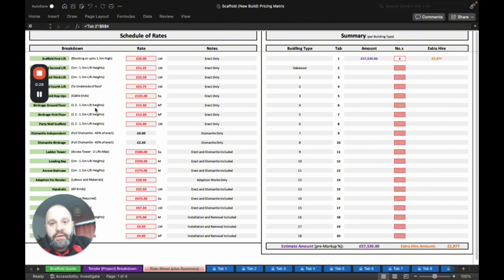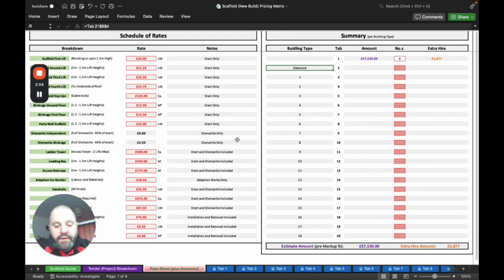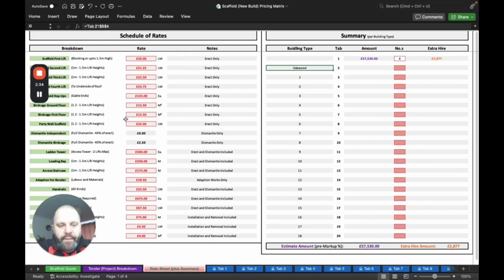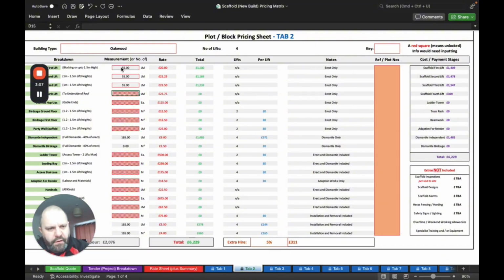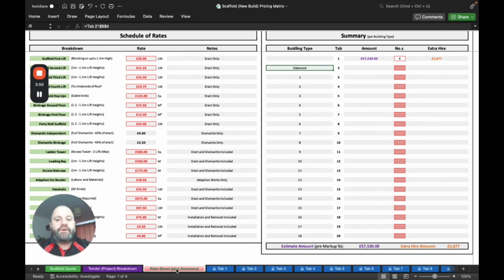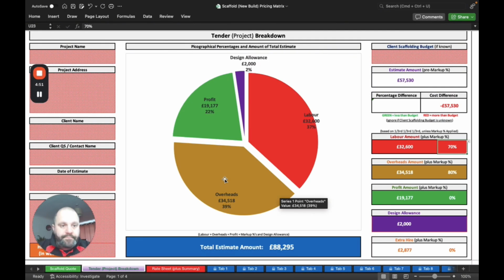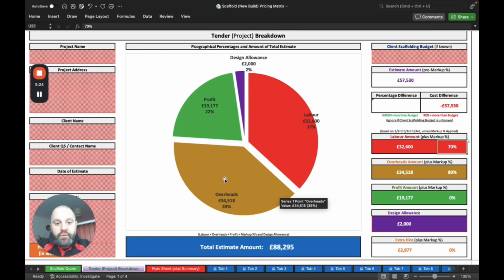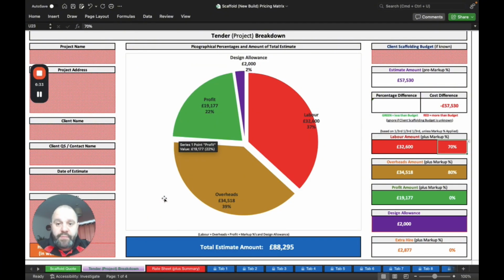UAVLOGZ 004 - Using Microsoft Excel for Scaffold Estimating.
... as highlighted in our UADIP Publications, becoming familiar with Microsoft Excel is highly recommended, if you ever want to have a realistic chance at a long term career progression into "the office".

Please find attached our advice as to why Microsoft Excel can be a great tool to use in Scaffold Estimating.

for more scaffolding information and insights.